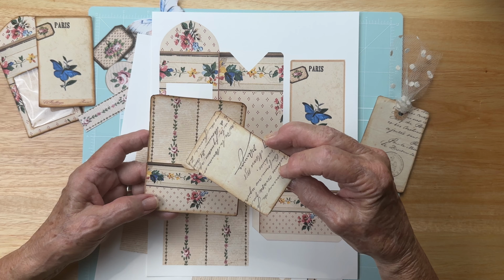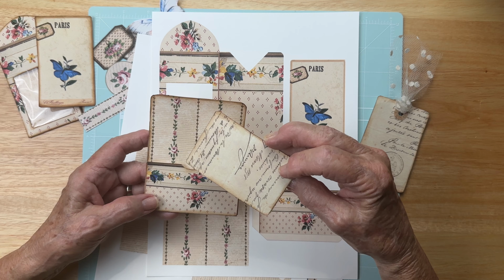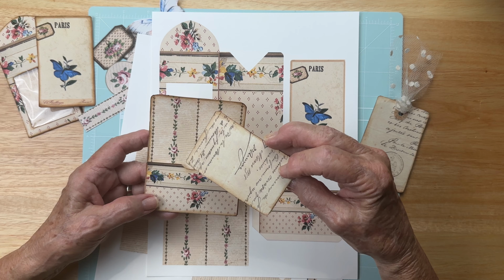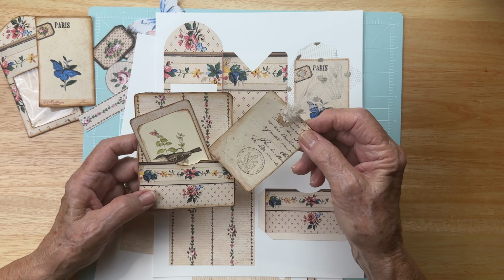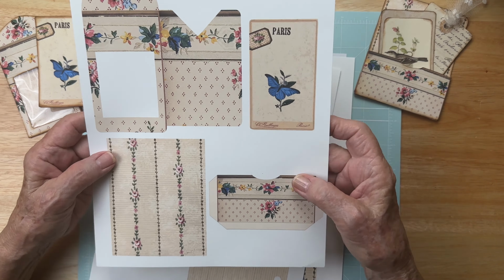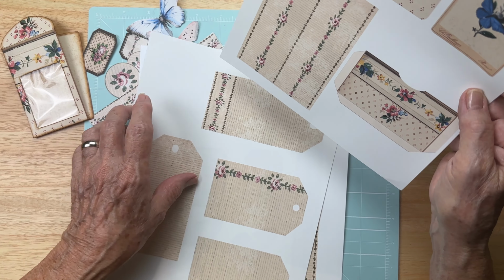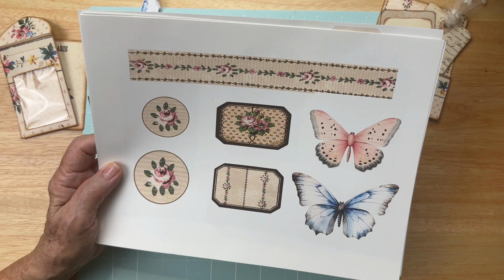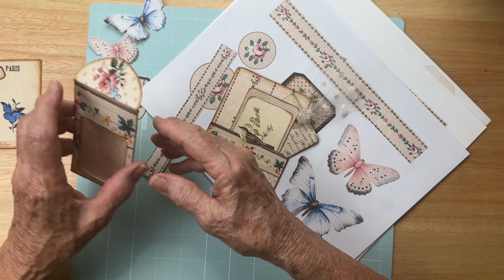Junk Journal Freebie as a Thank you to our supporters!!! Free Vintage Wallpaper Junk Journal Kit!!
This is a "Freebie" gift as a "Thank you" to everyone who has been so kind in supporting us on YouTube, our social media pages, on Etsy and now on Ko-Fi. We truly appreciate you! If you have not visited us before please use this as an introduction to our shops and social media pages.  This Digital Download Kit includes: Window envelope, small journaling card designed to fit envelope, 2 butterflies, 2 labels, floral designed 2 piece pocket set, 2 floral circle embellishments, floral strip for using as page embellishment or washi tape, 4 tags, 2 with floral design and 2 (not shown) plain.
Our dream is to be able to go live, to craft and create with our subscribers and fellow crafters.  And don't forget, when you use our kit please be sure to send us pics of your creations we love seeing them and hearing how they inspired you!!

Patti & Debbie
Print N Pixel Studio